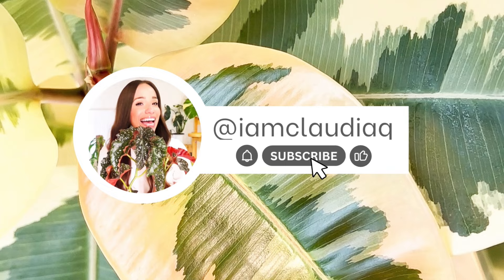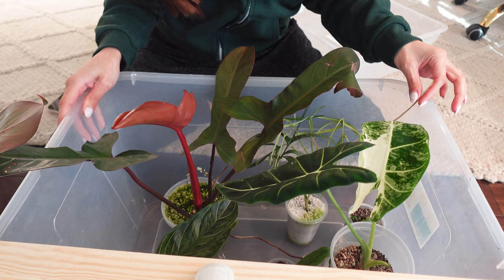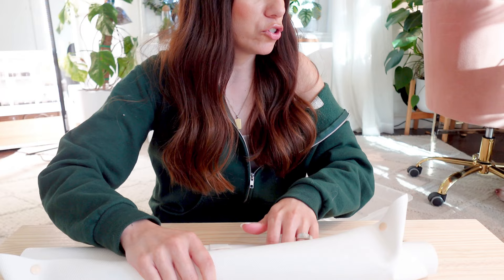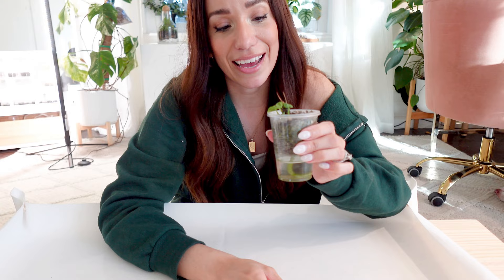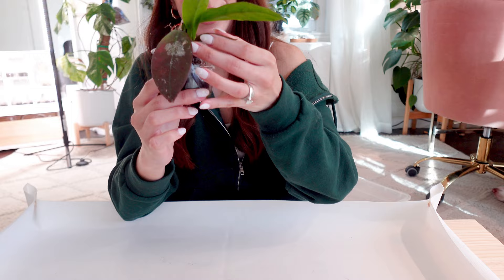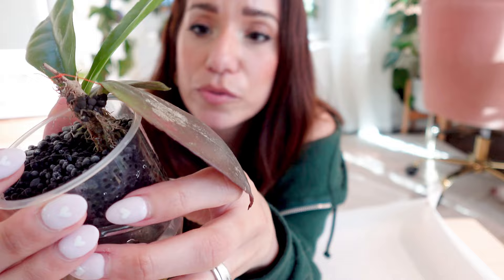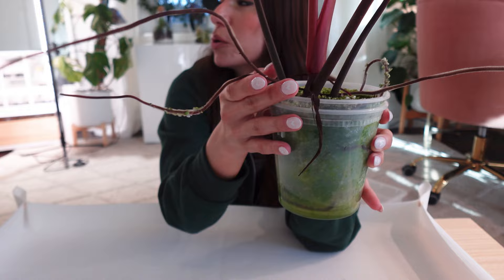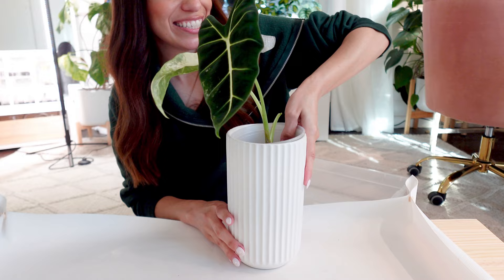Import Plant Rescues ✨2 MONTH UPDATE✨ | the good + the disappointing | 6 rare wishlist plants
If you missed how the condition in which these 6 plants arrived, please watch the roller coaster unboxing

I'm so happy to see [most] are making a huge comeback in a relatively short amount of time!

The one I'm most excited about is the variegated alocasia frydek- that new leaf is everything and more!

Importing plants is definitely an adventure, but every time I do it, (even though these arrived very stressed) I feel I learn more and have an easier time rehab'ing them back to health.

Have you imported plants? Would you? What plant do you have an eye on?

⤷ clear nursery pots
⤷ grow thiccly poles (medium 2.0)
⤷ sphagnum moss
⤷ myco (root health)
⤷ lechuza pon
⤷ diy pon
⤷ my aroid mix

✧MY DIY POTTING MIX✧

→ F A V O R I T E  G R O W  L I G H T S
☼ Sansi Grow Bulb
☼ Barrina Strip Lights

→ W H E R E  I  S H O P  F O R  P L A N T S :

→ F A V   P R O D U C T S  +  D I S C O U N T S :